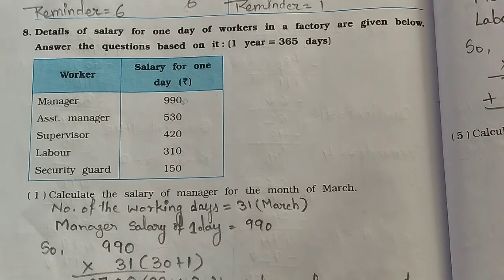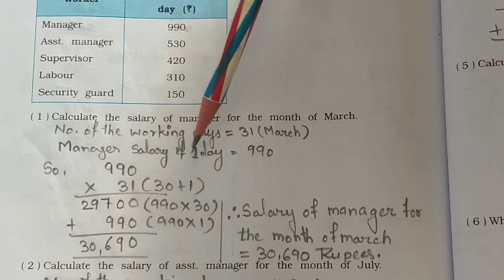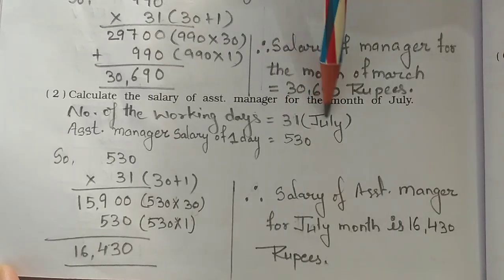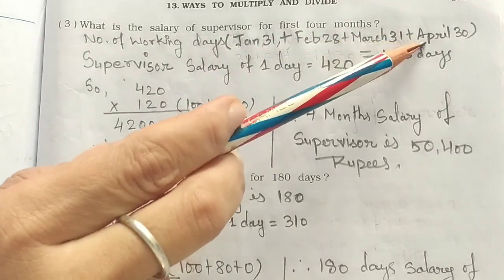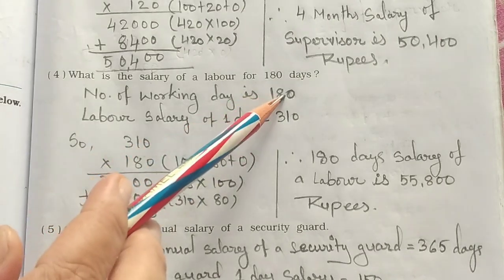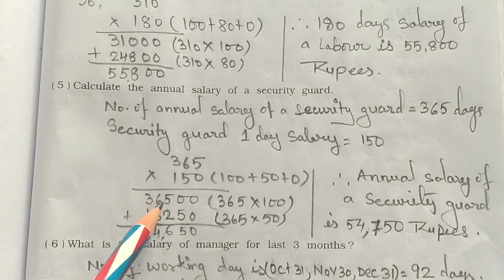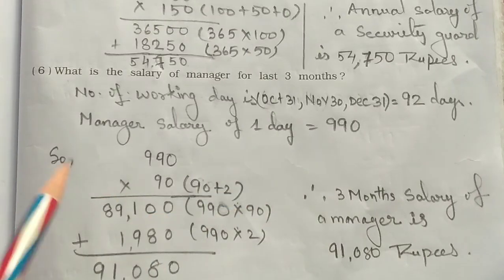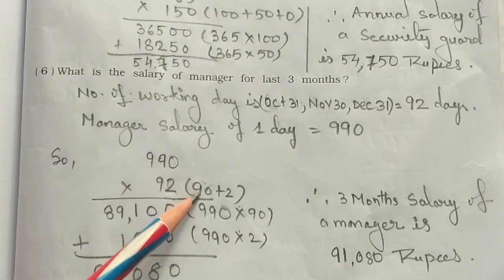STD-5/Chapter- 13/Ways to Multiple and Divide/Vikas Mathsmagic workbook/EnglishMedium/Part-7 /Q.no-8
STD-5/Chapter- 13/Ways to Multiple and Divide/Vikas Mathsmagic workbook/EnglishMedium/Part-7 /question no-8